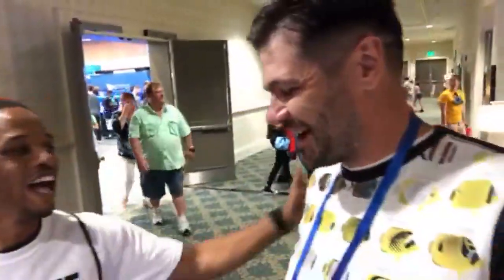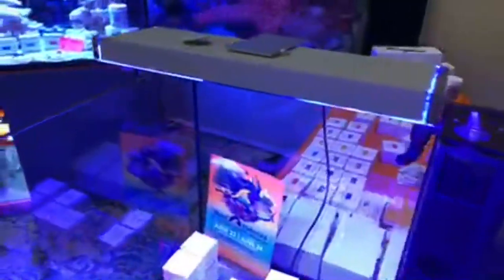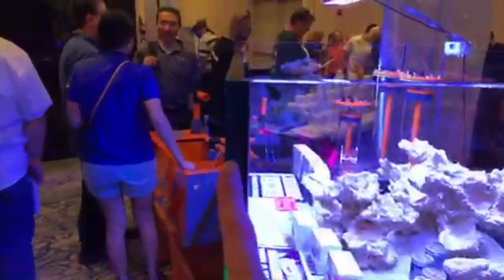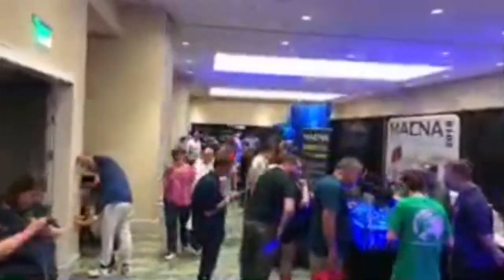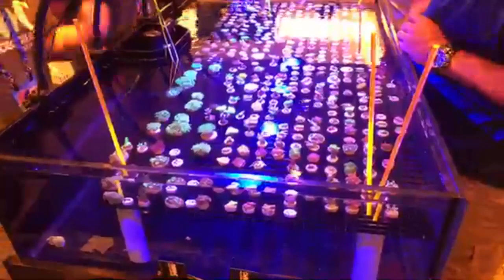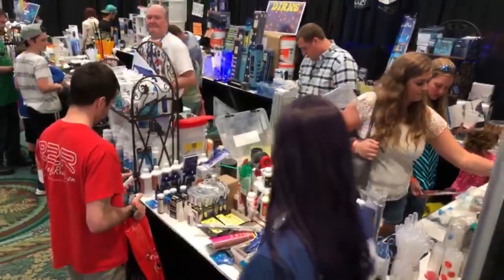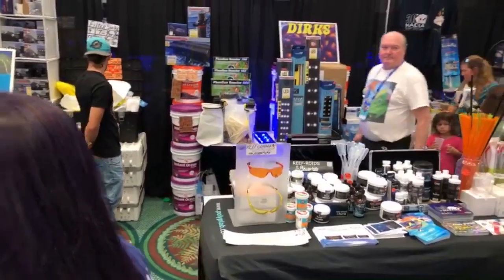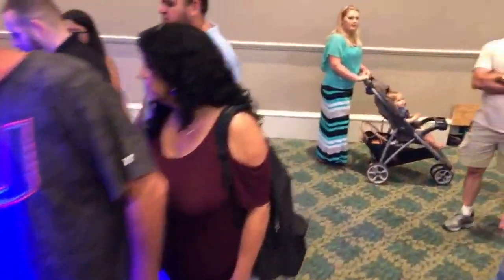Live From Reefapalooza - Sunday